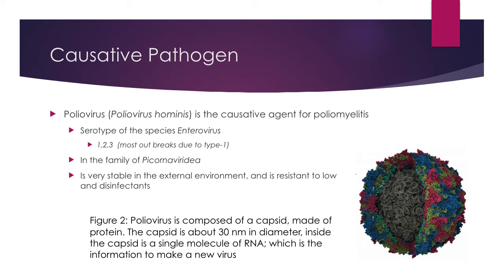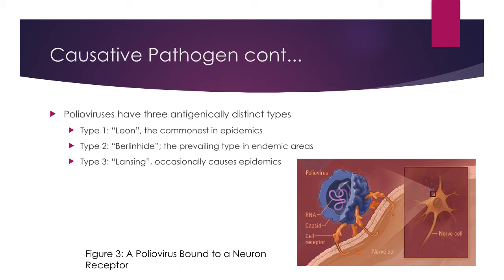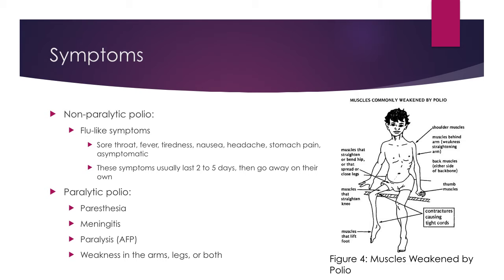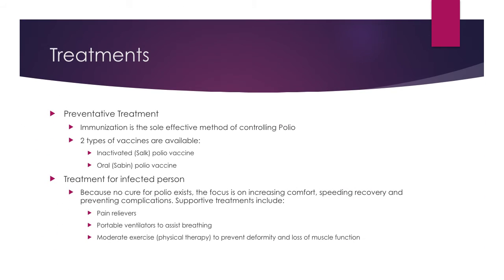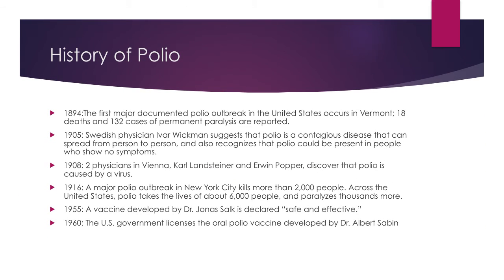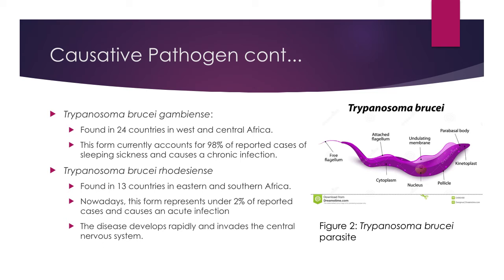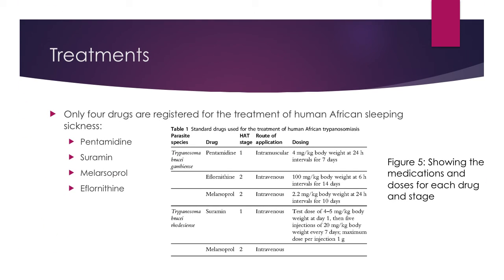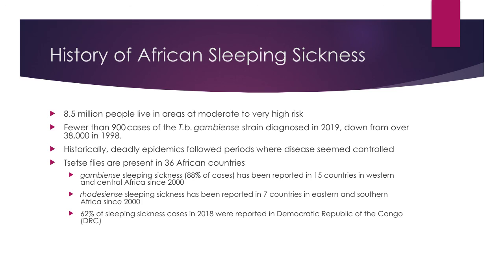Poliomyelitis & African Sleeping Sickness